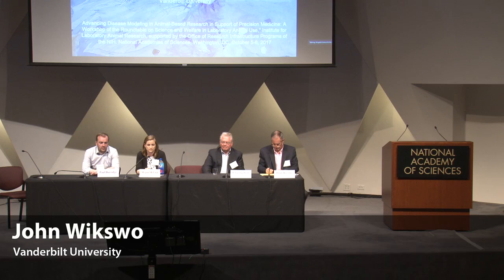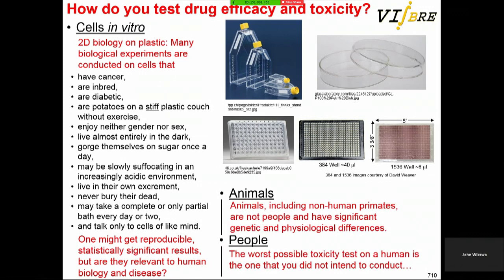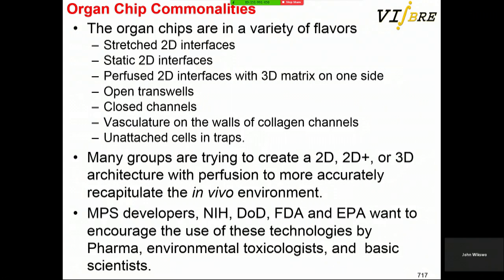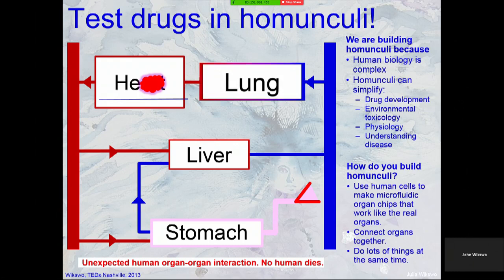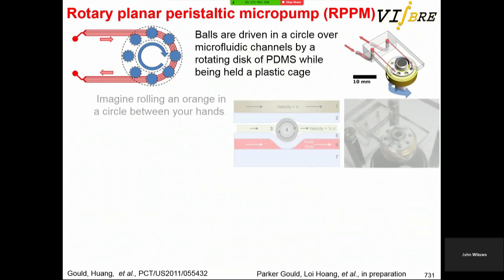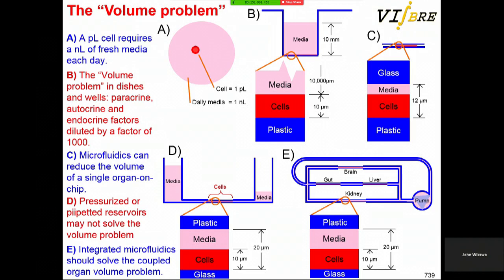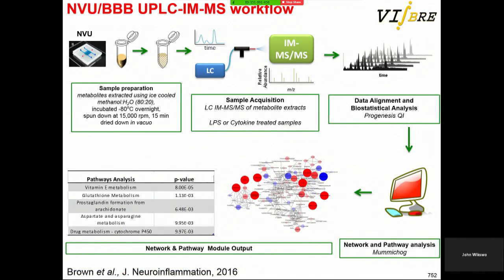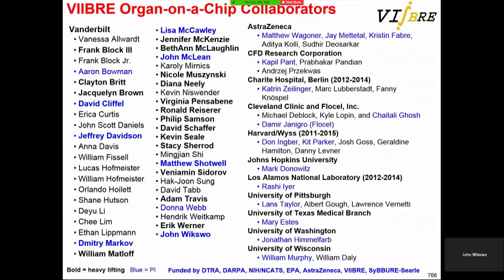John Wikswo: Functional coupling of human microphysiological systems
John Wikswo of Vanderbilt University discusses functional coupling of human microphysiological systems.